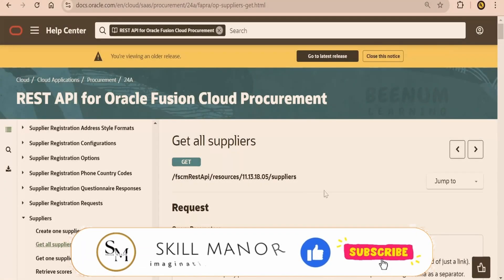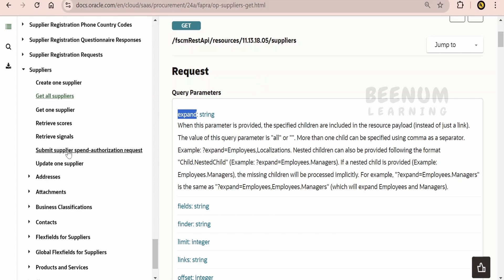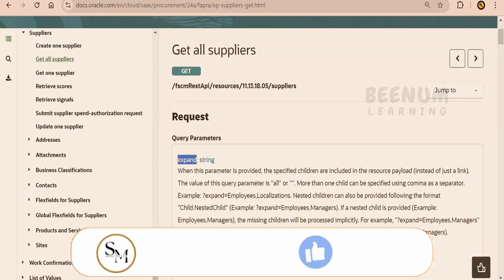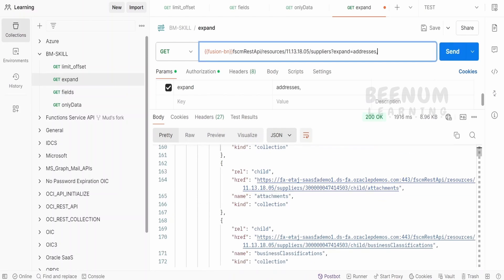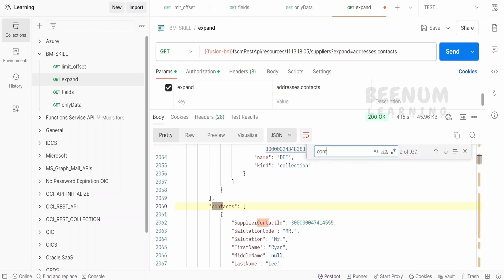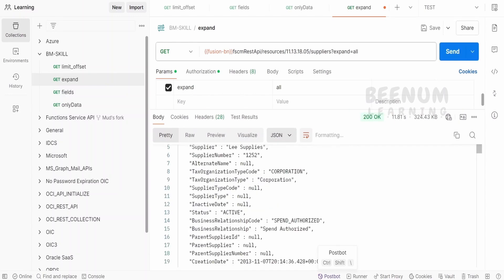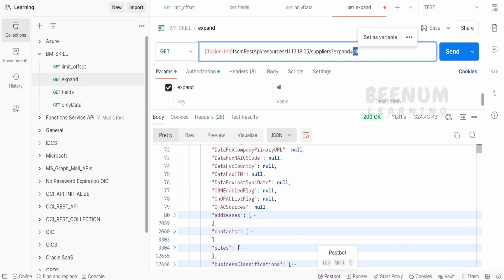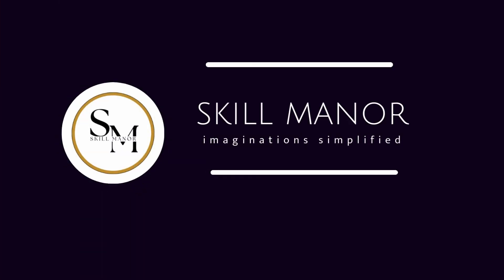How to use expand query parameter in Oracle Fusion REST API, Oracle SaaS REST expand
With this video we will learn How to use expand query parameter in Oracle Fusion REST API, Oracle SaaS REST API query parameter expand, get children resource details with expand query parameter in Oracle Fusion REST API

00:01  Introduction and overview of class

05:05  Please donate and support us